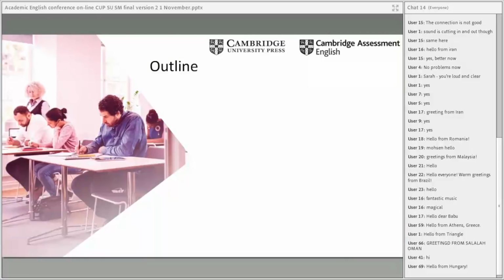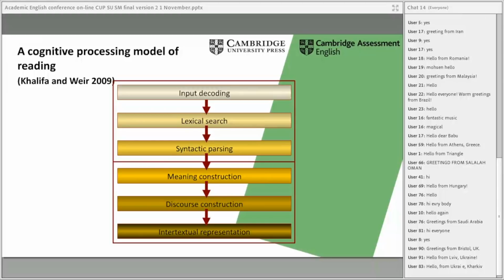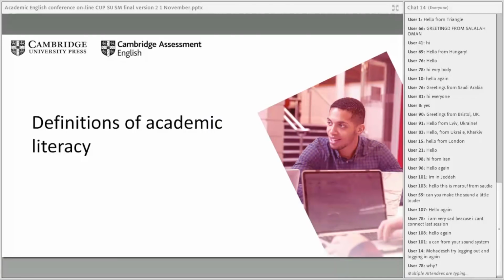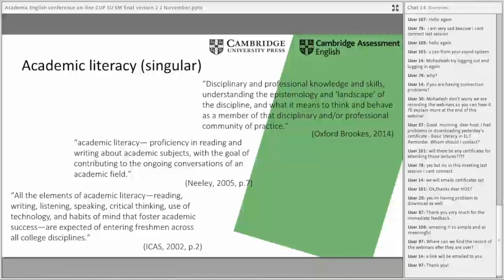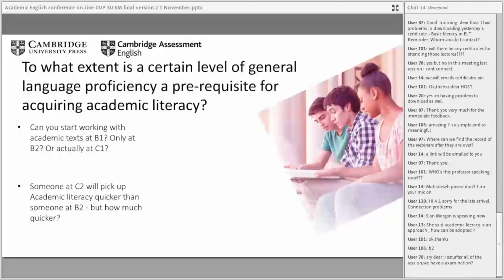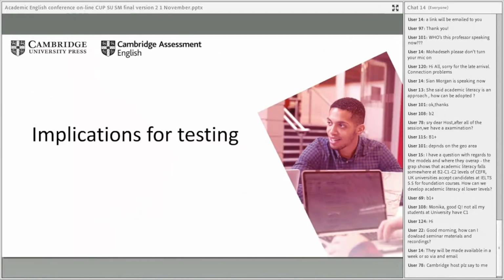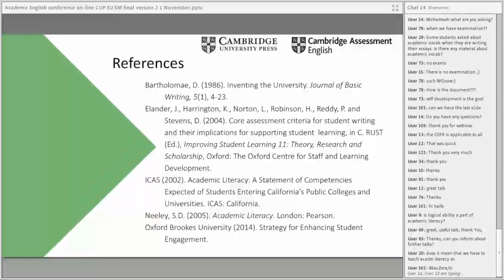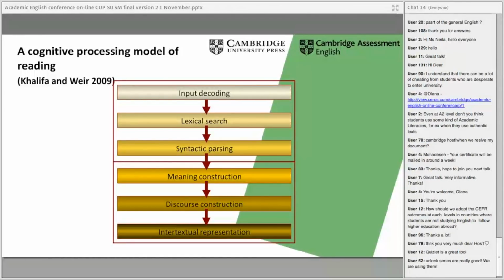Sarah Unsworth What are the challenges in testing language proficiency and academic skills? Oct 2018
Sarah Unsworth and Sian Morgan reflect on the overlap between academic literacy and language proficiency in testing at CEFR B2 level and above.